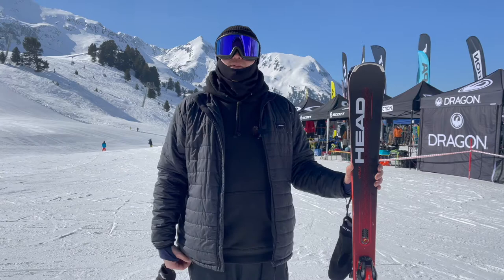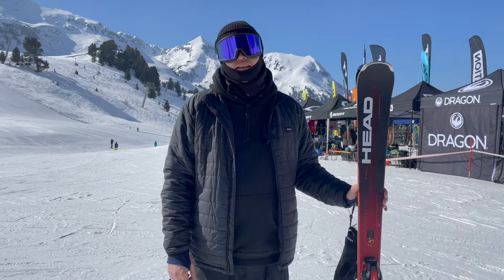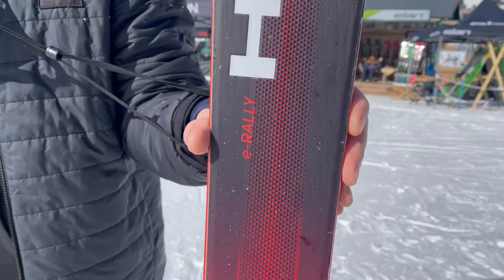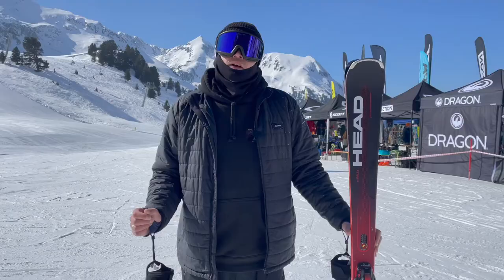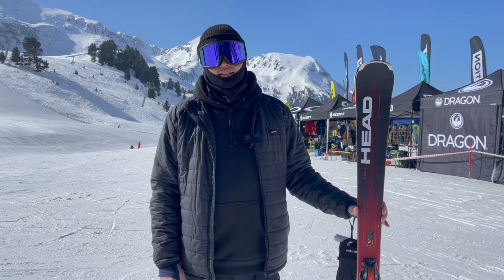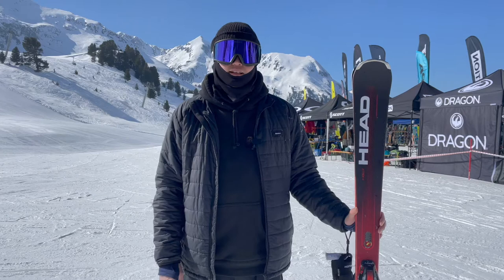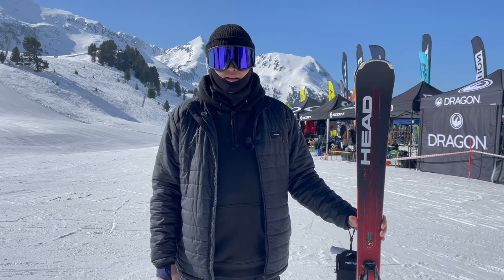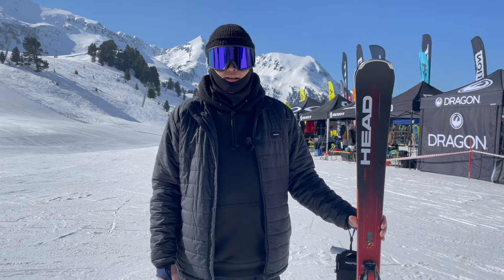Head Supershape e-Rally Ski Review Winter 22/23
InTheSnow review the Head Supershape e-Rally skis at the SIGB's ski test in Kuhtai March 2022.

Chris loved this ski, he said that like the bigger brother the Titan, it's very versatile, but it less favours the piste, for mixed radius turns on hard pistes it's superb and you can really open it up but then on choppy bumpy terrain or tight turns it responds really well, even in the bumps, it's £670 with binding so a great price point for such a versatile  powerful ski.

What Head Says
The Supershape e-Rally features HEAD's innovative EMC technology and strong yet light Graphene for a versatile, high-performing ski.

The Supershape e-Rally is the perfect hybrid ski for the experienced versatile skier who likes the flexibility to ski wherever the day takes them. It features HEAD's innovative EMC technology, which reduces vibrations and increases stability for an overall smoother ride, as well as Graphene for optimized weight balance distribution and control. If you're looking for a versatile ski, the e-Rally will take good care of you around the mountain.

EMC
ERA 3.0 S
Graphene Worldcup Sandwich Cap Construction
RD Race Structured UHM C Base
Speed Rocker
Plate: Superflex PR Base low

Weight without binding: 4550g @ Length: 170*
*production-related deviations must be taken into account

ERA 3.0 S
With ERA 3.0 S is this ski the combination of all mountain carving, race technology, and a new gradient on turning mechanics and ski capabilities sure to impress skiers on many levels.
Discover More
EMCEMC
EMC
The HEAD EMC (Energy Management Circuit) features ceramic piezo plates incorporated into the front and rear of the ski. Here, the kinetic energy is converted into electronic energy and in turn, the electronic energy is used to absorb negative vibrations. This means that the ski runs smoother and allows you to ski at a higher level all day long.
Discover More
GrapheneGraphene
GRAPHENE
GRAPHENE is the thinnest and lightest element ever discovered by mankind. GRAPHENE is also the strongest material on the planet, stronger than diamond and 300 times stronger than steel, all in the thickness of one atom.